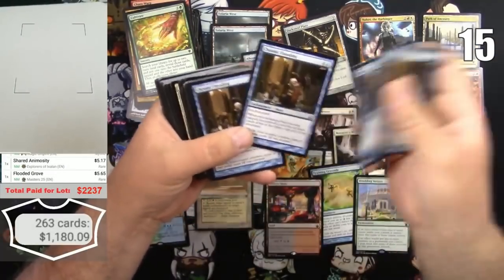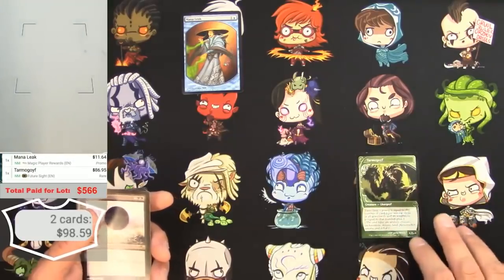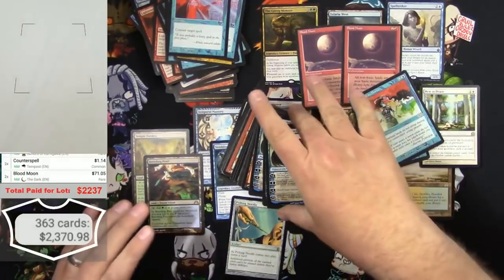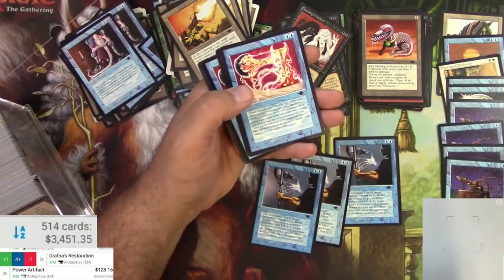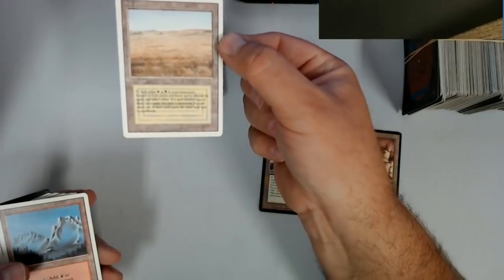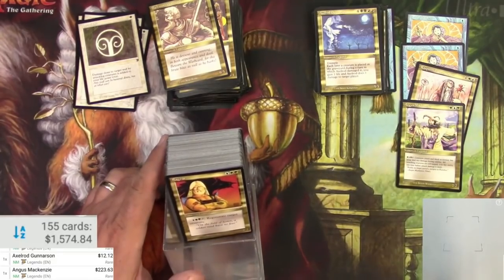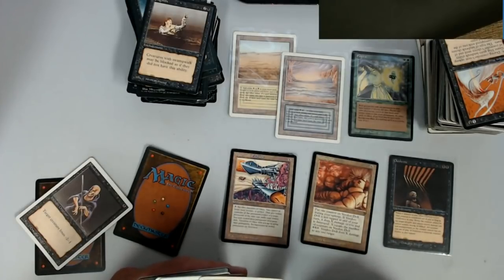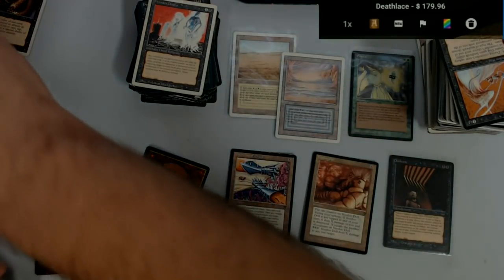Tragic MTG's Top 15 Random Buy Card Pulls of 2018-2019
My biggest Magic the Gathering pulls from random buys from the beginning of my channel.  Everyone loves a good Top 10 list so here's a few more!